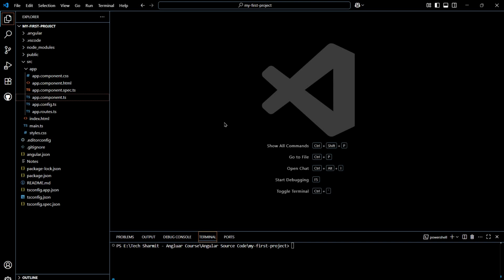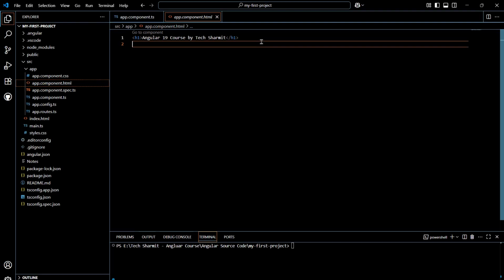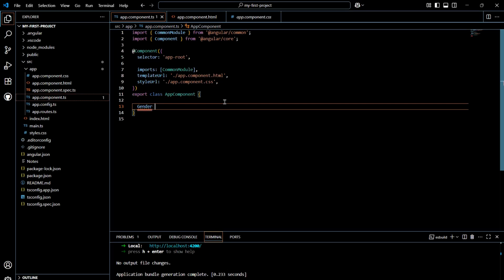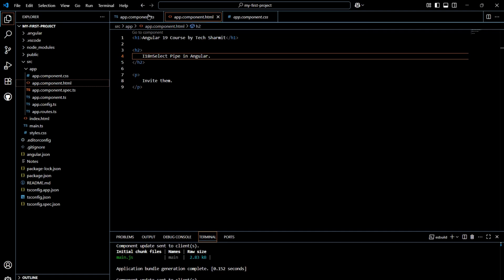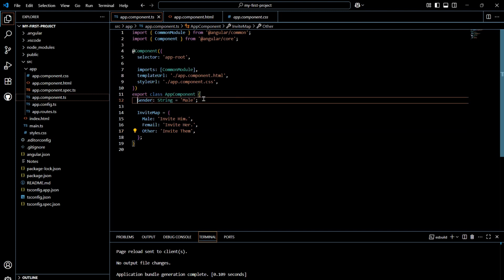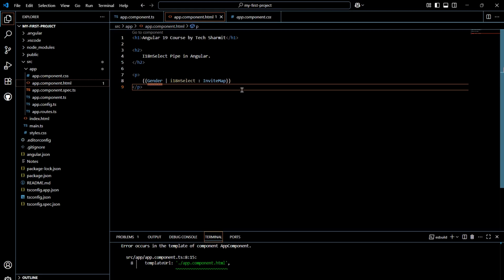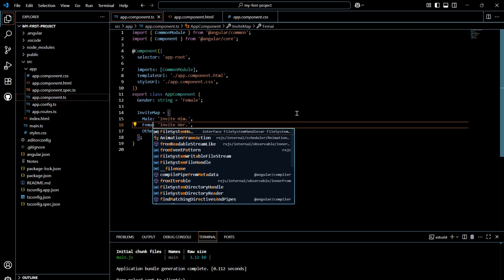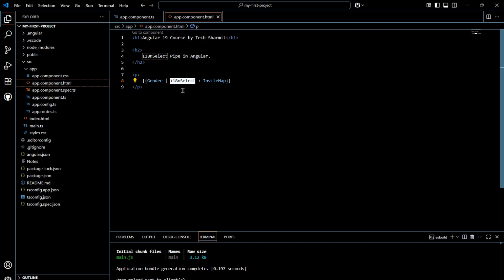Angular I18nSelect Pipe | Pipes in Angular | Angular tutorial in English (Session-123)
What You’ll Learn in This Angular 19 Tutorial:

1.Introduction to I18nSelect Pipe in Angular

2.Use cases of I18nSelectPipe for gender-based or status-based translations

3.Real-world example: Displaying “He,” “She,” “They” using i18nSelect

4.Angular syntax:

{{ gender | i18nSelect: invitationMap }}

5.Creating and binding an i18nSelect object in the component

6.How Angular chooses values based on the input

7.Dynamic rendering of strings using i18nSelect Pipe

8.Internationalization (i18n) support using Angular built-in pipes

9.Best practices for localization and translation using pipes

10.Comparison between i18nSelectPipe and i18nPluralPipe

11.Performance benefits of declarative i18n using pipes

12.Common errors with i18nSelectPipe and how to fix them

FAQ: Angular I18nSelectPipe Explained

Q1: What is i18nSelectPipe in Angular?
Q2: How do I display values conditionally based on gender or status using i18nSelectPipe?
Q3: Can I use i18nSelect with dynamic data in Angular templates?
Q4: What is the syntax for defining an i18nSelect map in the component?
Q5: How is i18nSelectPipe different from i18nPluralPipe?

AngularI18nSelectPipe, I18nSelectPipeAngularHindi, AngularPipesHindi, AngularI18nTutorial, Angular19Pipes, I18nInAngular, GenderBasedDisplayAngular, AngularTranslationPipe, AngularPipeTutorial, AngularPipeExamples, AngularBuiltInPipes, TechSharmit, Sharmit, hkhhm